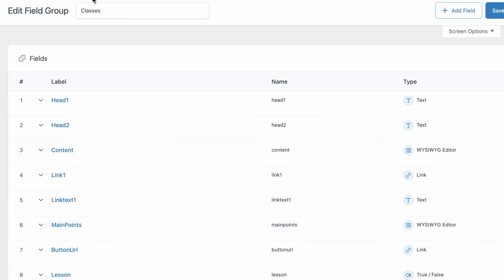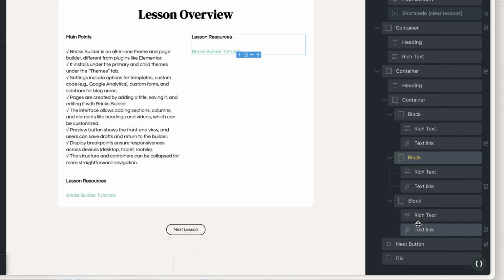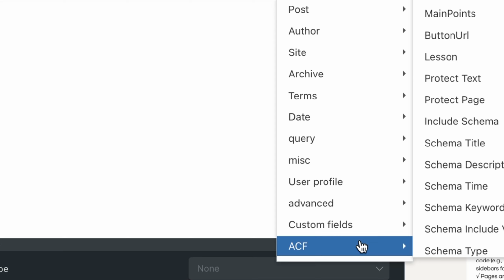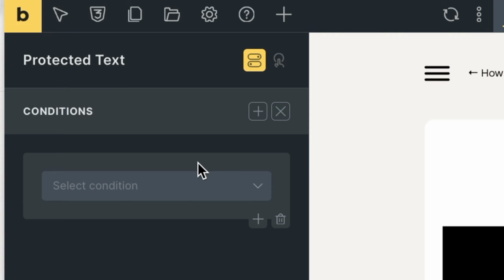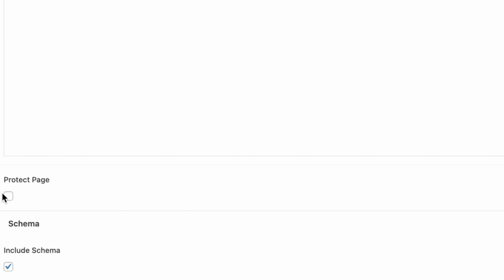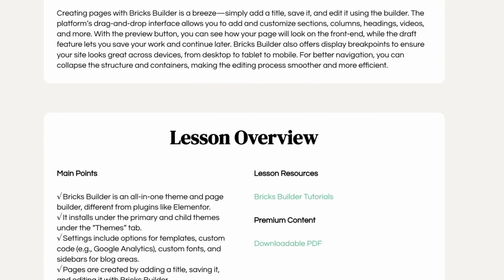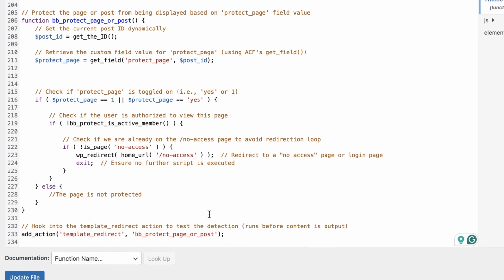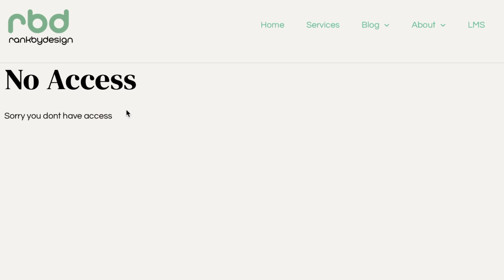Protect Your Bricks Builder Content WITHOUT Plugins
In this video, you'll discover how to easily protect your content in BricksBuilder without relying on plugins. I’ll show you how to set up custom fields and conditions to restrict access for specific users while creating membership functionality. Let’s look at the most straightforward way to secure your premium content and ensure that non-subscribers stay out of the paid/membership sections.

Note- this is video #7 of 10 videos in a free course I created about building your own LMS.

√ Use custom fields to protect content
√ Create conditions based on user roles
√ Set up protected text for premium users
√ Protect entire pages using custom functions